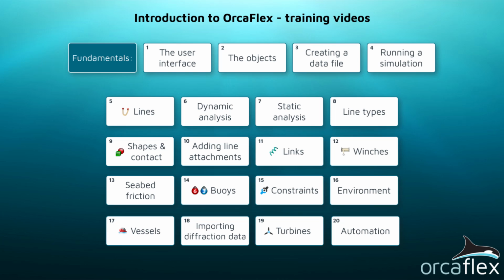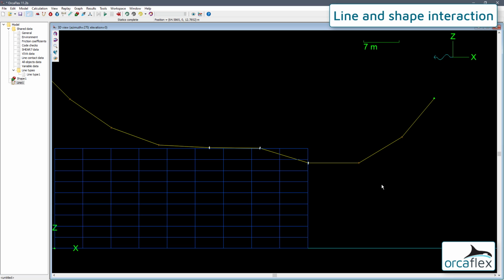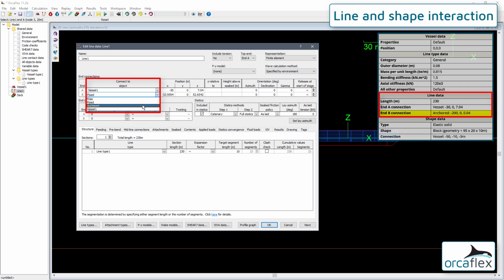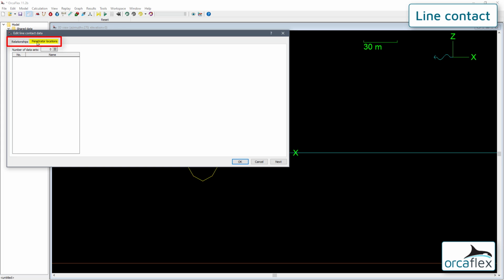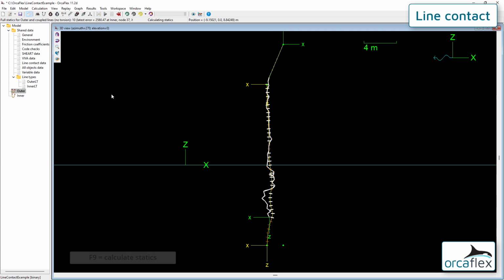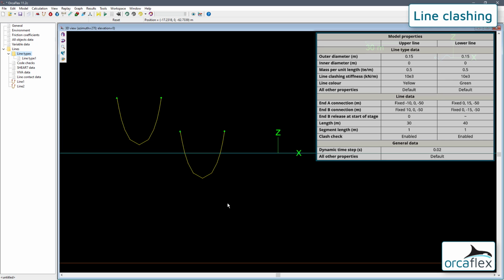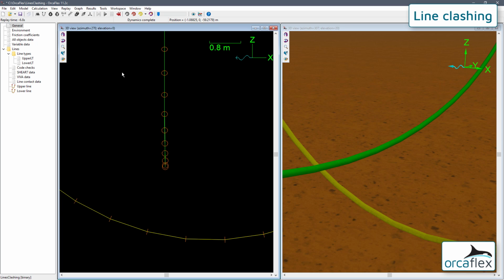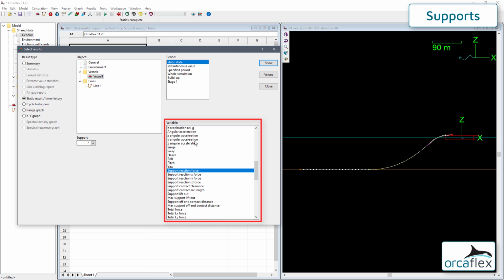Introduction to OrcaFlex 9: shapes and contact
This video introduces shapes and contact modelling in OrcaFlex and is part of a series of twenty videos that make up the full 'Introduction to OrcaFlex' series.

Video contents
00:00:00 - Intro
00:01:05 - Contact modelling options in OrcaFlex
00:01:29 - Contact NOT modelled in OrcaFlex
00:02:00 - The shape object
00:04:10 - Shape types: elastic solid
00:04:43 - Friction with elastic solid shapes
00:05:06 - Shape types: trapped water
00:05:25 - Shape types: drawing
00:05:45 - Shape types: label
00:07:37 - Line and shape interaction
00:13:09 - Depth of line penetration and shape normal stiffness
00:15:35 - Friction calculation
00:17:32 - Shape contact surfaces
00:19:59 - Worked example: cable overboarding
00:32:11 - All objects data
00:32:59 - Line contact
00:35:23 - Line contact relationship options
00:38:27 - Worked example: line contact
00:43:44 - Common problems encountered with line contact
00:47:39 - Penetrator discretisation
00:51:20 - Published line contact examples
00:53:57 - Line clashing
00:55:57 - Worked example: line clashing
01:00:23 - Capturing high frequency clashing events
01:03:46 - Line clashing ‘breakout’
01:08:49 - Supports
01:10:18 - Worked example – pipelay supports
01:18:18 - Supports results